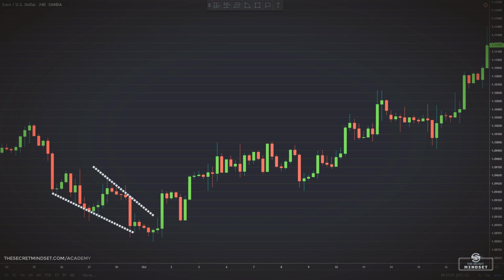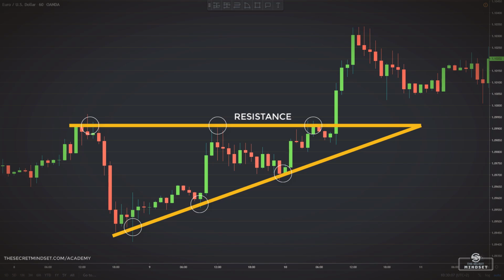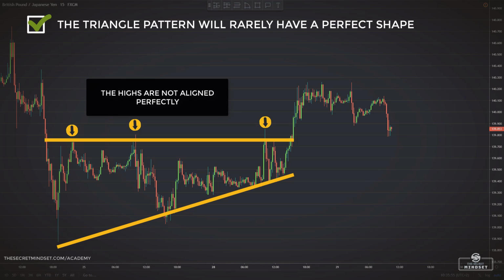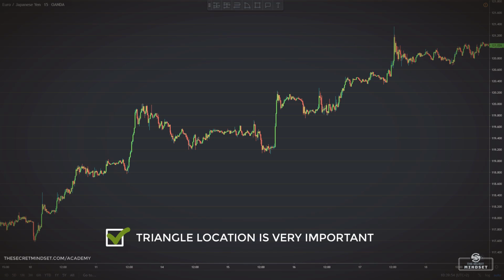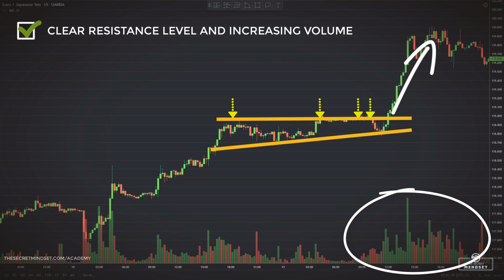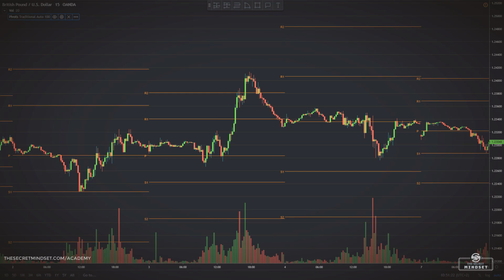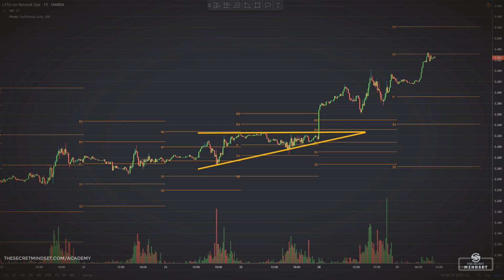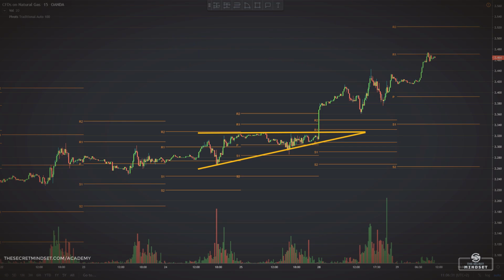Trading With Ascending Triangles To Find Explosive Breakouts (Forex & Stock Trading Strategy)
The ascending triangle is one of the most popular and broadly used price action patterns for forex and stock trading. In this video you’ll discover:

• what is an ascending triangle and how ascending triangles work in Forex and stock market
• how to use and how to read ascending triangles  (how to buy and sell using ascending triangle price action pattern)
• how to interpret ascending triangles when trading stocks (ascending triangles explained for beginners)
• how does ascending triangle work in forex and how to correctly trade with ascending triangle chart pattern
• how to use ascending triangles to spot breakouts
• how to take long and short positions with ascending triangle pattern and pivot points
• which are the best ascending triangle patterns for day trading
• what are the best signals offered by ascending triangle
• 2 simple and effective ascending triangle trading strategies for day trading/swing trading or scalping the forex and stock market